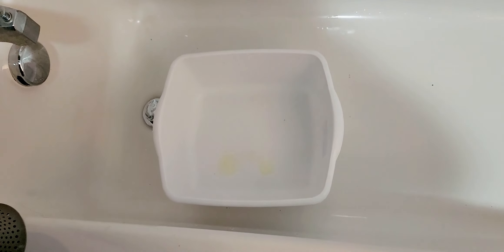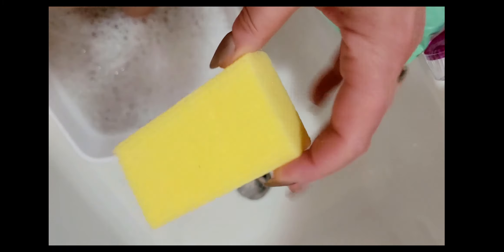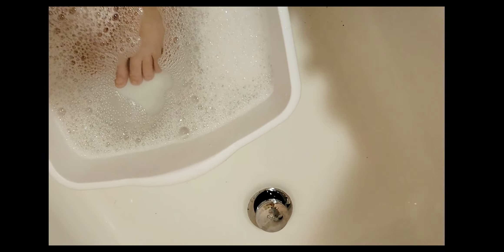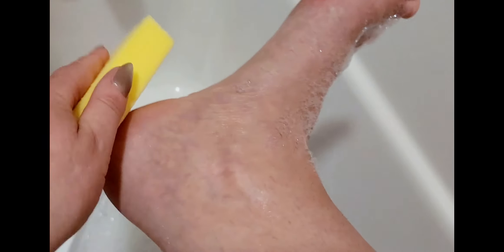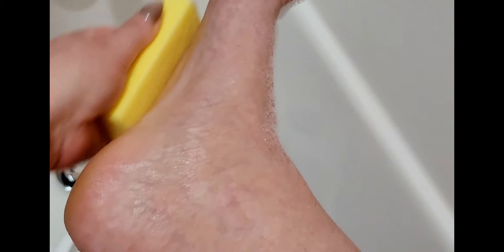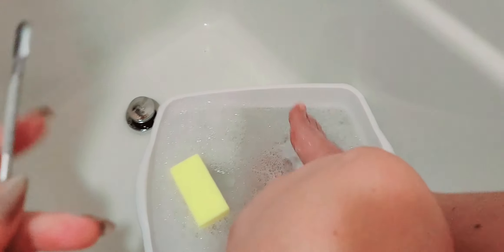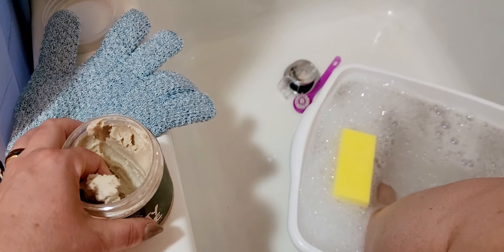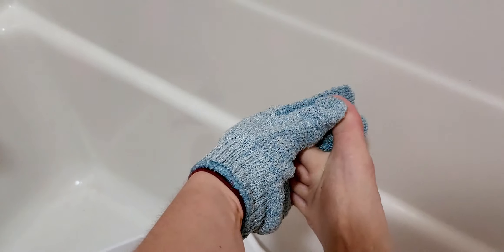My Diabetic Foot-Care Routine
Hello friends! Today I am showing you my detailed diabetic foot-care routine. I show you the tools and products I use to keep my feet healthy. As a type 1 diabetic, it is extremely important to take care and check my (your) feet every single day. I have a whole procedure to show you! I hope that this was informative for you and that it helps you to make better decisions about the care of your feet. Happy Feet!